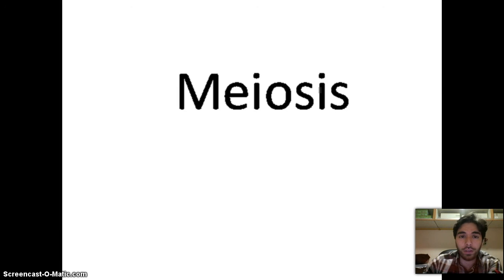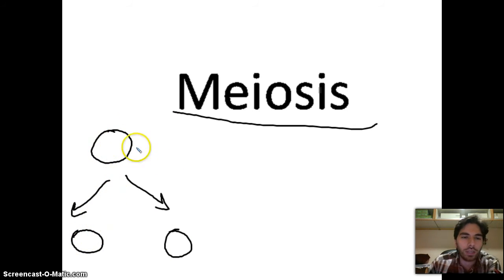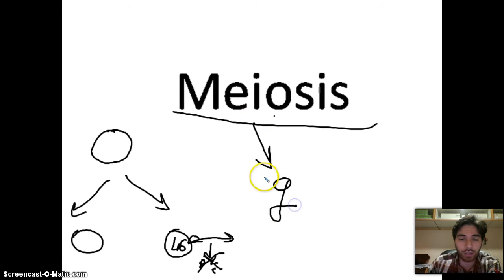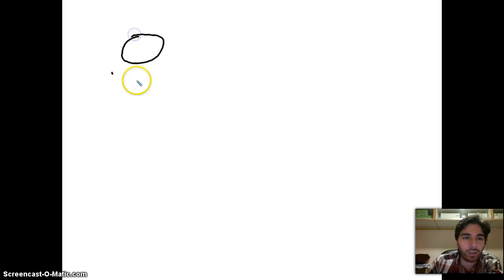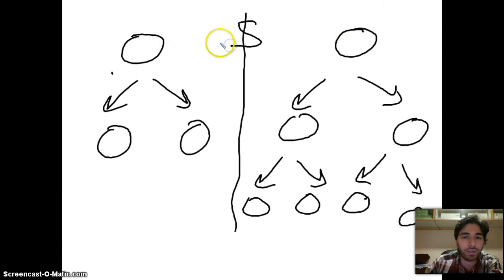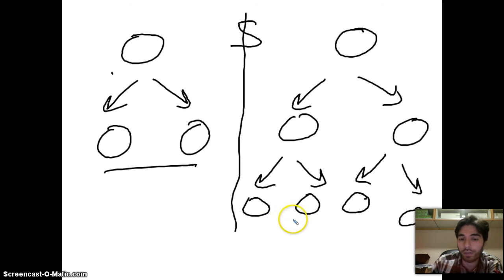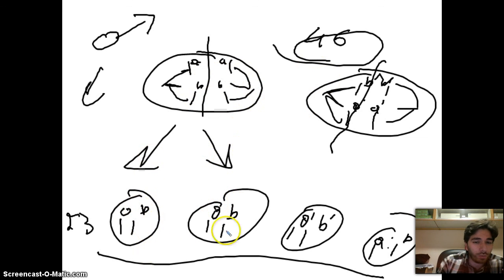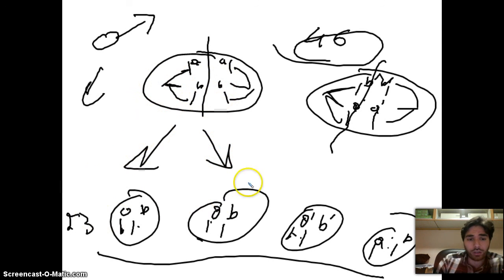Meiosis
This video explains about meiosis. The difference between mitosis and meiosis and the steps of meiosis